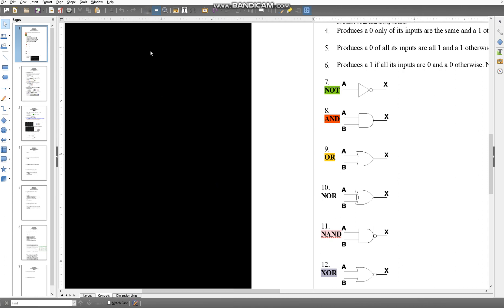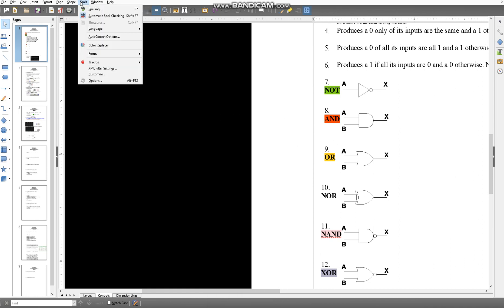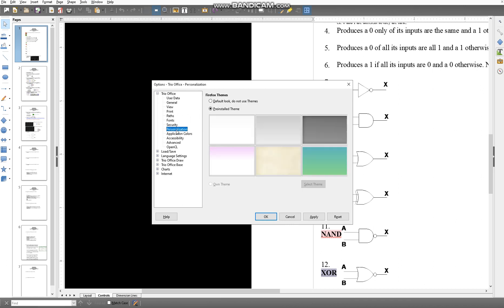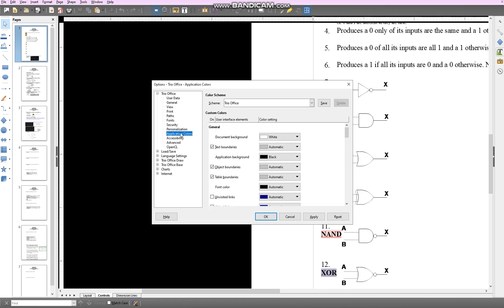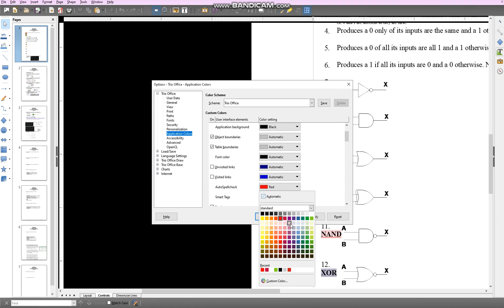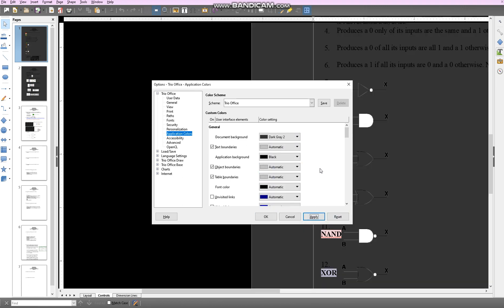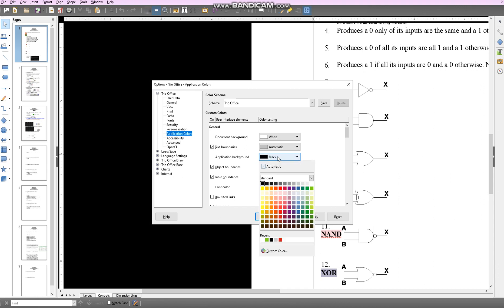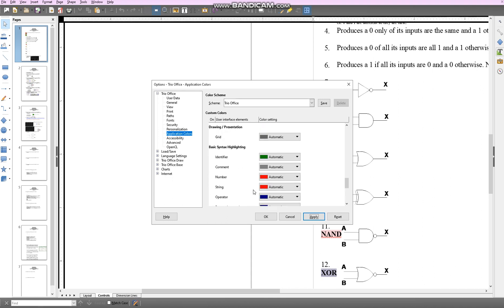Trio Office Draw 2020 - How to use settings & change the color of your document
There's nothing much to tis video. I was just struggling before hand.